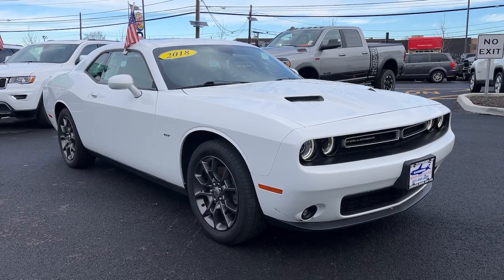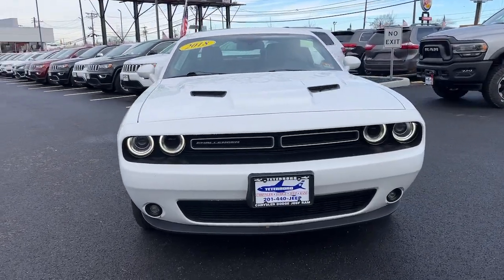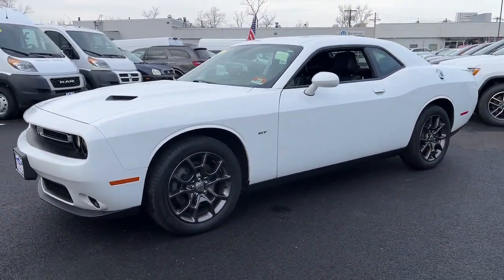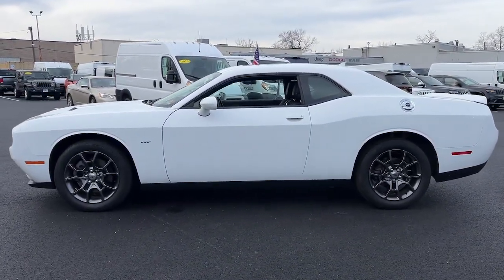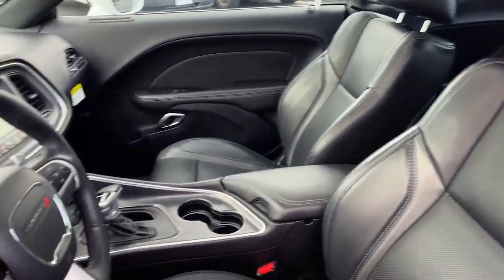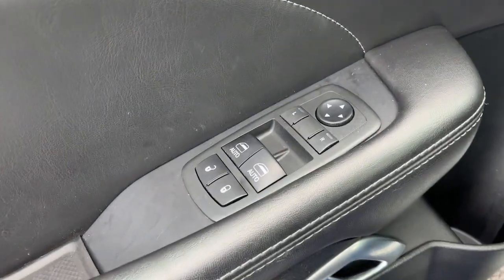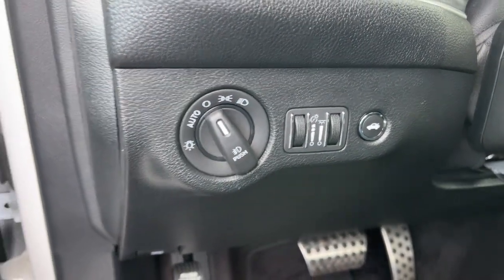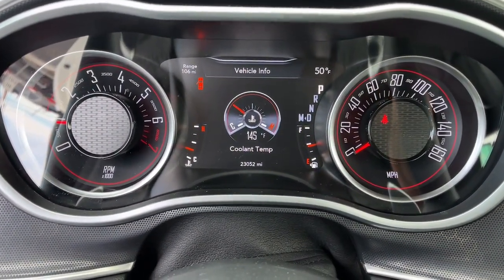2018 Dodge Challenger Little Ferry, Hackensack, Paramus, Hasbrouck Heights, Ridgefield, NJ 238048A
White Knuckle Clearcoat Used 2018 Dodge Challenger GT available in Little Ferry, New Jersey at Teterboro CDJR. Servicing the Hackensack, Paramus, Hasbrouck Heights, Ridgefield, NJ area.

Teterboro CDJR
469 Rt 46

U pay what U see - no hidden qualifications required***No gimmicks No games!!!brbr2018 Dodge Challenger GTbrPriced below KBB Fair Purchase Price! Certified. Certified Pre-Owned Go Details:brbr  * 125 Point Inspectionbr  * Vehicle Historybr  * Warranty Deductible: $100br  * Roadside Assistancebr  * Vehicles Up to 120000 Miles and 5 Model Years Between 75001 and 120000 Miles. 3 Month/3000 Mile Maximum Care Limited Warranty Whichever Comes First Measured From Certified Pre-Owned Purchase Date. Thorough Reconditioning Process Using Authentic Mopar Parts. Car Rental Allowance 3-Month Trial Subscription for SiriusXM GuardianTM and Satellite Radio (Excluding Hellcat Vehicles)brbrOdometer is 23287 miles below market average! Internet discounted final price cannot be combined with any other offers. See dealer for full details and information. Dealer is not responsible to typographical errors or omissions.brClean CARFAX.